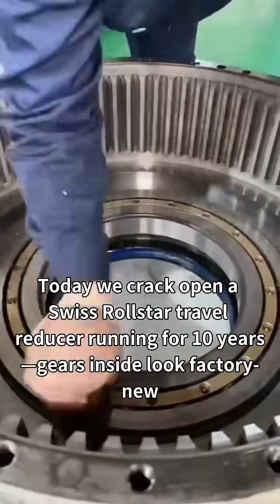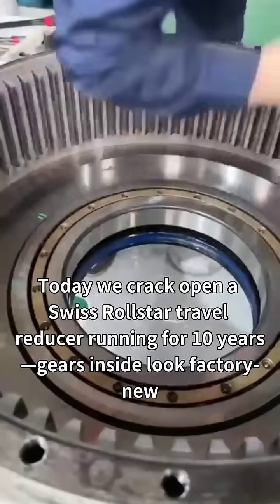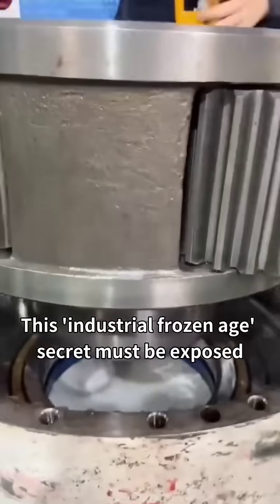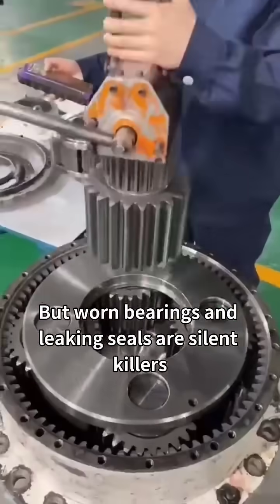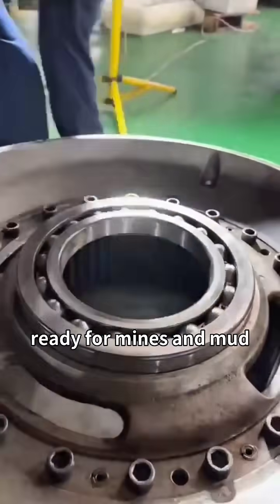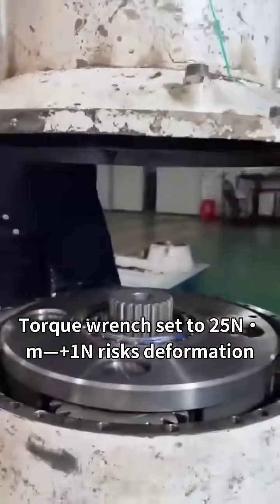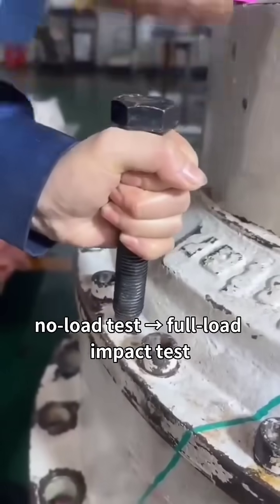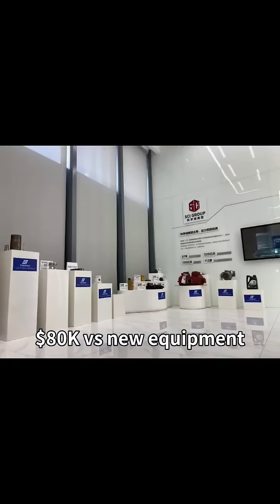Save $80K vs new equipment! This Rollstar will run again.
"Folks! Today we crack open a Swiss Rollstar travel reducer running for 10 years—gears inside look factory-new! This 'industrial frozen age' secret must be exposed!"
"A decade in the trenches, planetary gears show zero wear! But worn bearings and leaking seals are silent killers. Imported equipment repairs cost six figures? Slash 90% with our localized solutions!"
💡 Core Operations
1️⃣ Precision Disassembly
"Swiss-machined gears are indestructible! But bearings must be replaced. Shaft seals upgraded to German fluoro-rubber—pressure-proof, ready for mines and mud!"
2️⃣ Millimeter Assembly
"Grease applied like frosting cakes! Torque wrench set to 25N·m—+1N risks deformation, -1N causes looseness!"
3️⃣ Tech Verification
"Post-assembly: no-load test → full-load impact test. Swiss precision + Chinese craft = Hybrid industrial excellence!"
🚀 Value Spotlight
"Save $80K vs new equipment! This Rollstar will run another decade. Comment 'Model + Service Years' for your customized repair plan!"